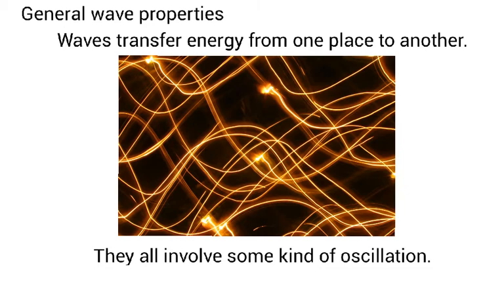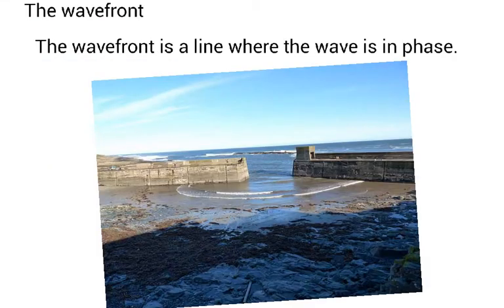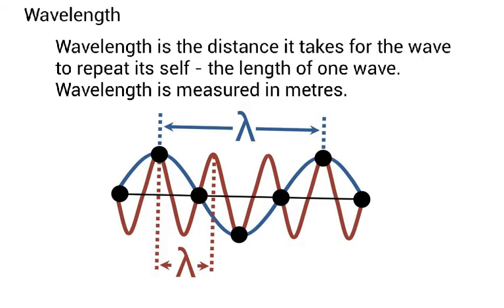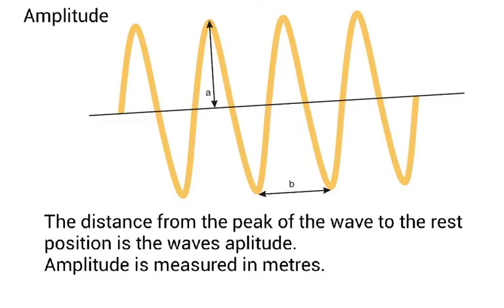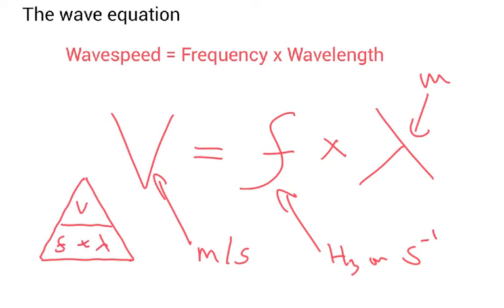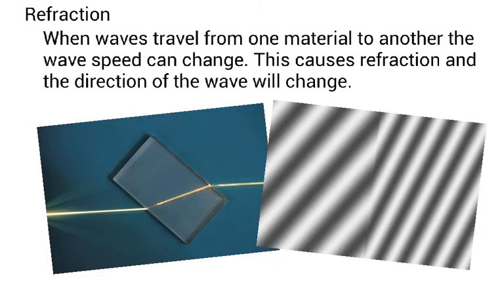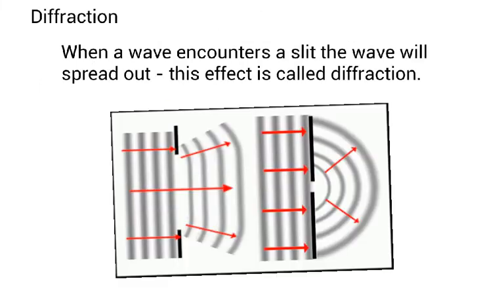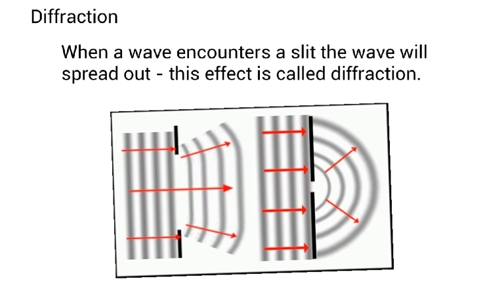General wave properties - IGCSE Physics